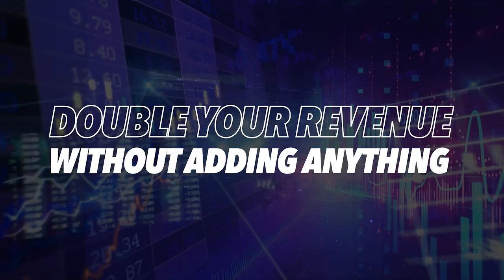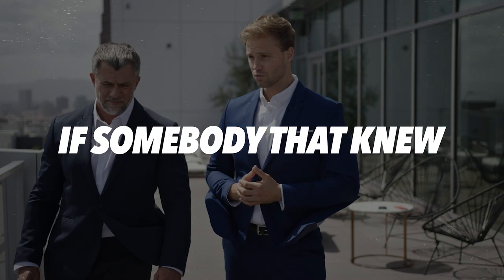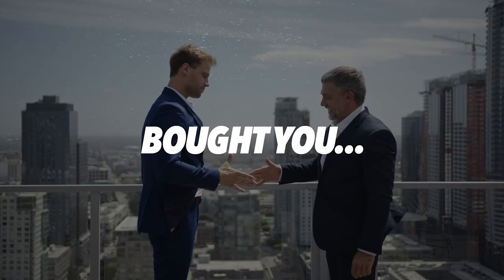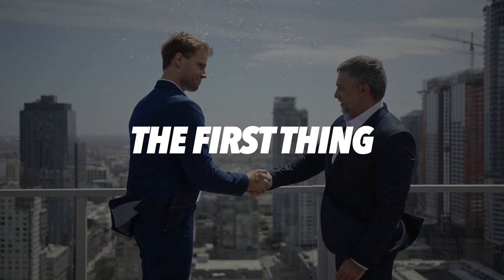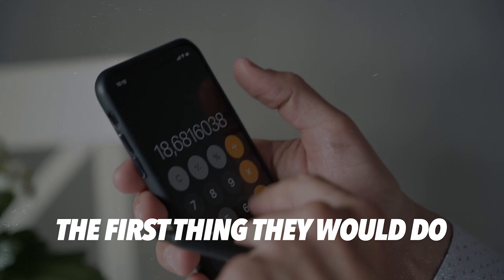5 SaaS Pricing Strategies That Will Boost Your Revenue in 2023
▸▸ Exclusive Resource: Uncover Pricing Pitfalls Holding Back Your SaaS Growth.

Would you like to double your revenue in 2023 without adding anything new to your business? In this video, I share 5 SaaS pricing strategies that will help you maximise your revenue this year, without making any changes to your business.

Hit Play!

"Dan, we've doubled our revenue since we last spoke."

I could feel the goosebumps on my arms as I typed back: "Hell yeah!"

I knew exactly what he was talking about.

He typed back: "You were right. We did what you said, and MRR doubled."

I smiled.

I love it when clients click that "I believe" button and take action, even when they're terrified.

I'm so proud of him.

Doubling revenue is no easy feat, especially when you consider that all this client had to do was rearrange some pixels on their website.

If you asked me, "Dan, if you bought my business, what's the first change you would make?"

I'd give you the same advice: Change your pricing.

Read that again.

Notice I didn't say "raise your prices."

There's a big difference.

If you ran a Van Westendorp survey (more details here) with your customers, you'd be amazed at how many of them would be willing to pay more.

Next, you'd want to run a histogram analysis.

This analysis will show you how to re-structure your pricing so clients are actually happy to pay you more.

I recently went through this process with another client.

We found that they were losing customers because the price was too LOW.

In other words, prospects would see their pricing and leave because the client wasn't charging enough.

Let that sink in for a second.

These five SaaS pricing strategies have done wonders for my clients, and they'll do the same for you if you use ‘em.

Much love,

Dan "trust me" Martell

0:00 - Intro
0:48 - Pricing Surveys
3:01 - Histogram Analysis
5:24 - Tiered Pricing
8:06 - Value Metric
10:58 - Upsells & Cross-Sells